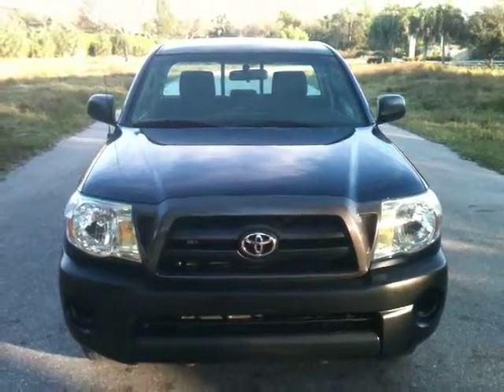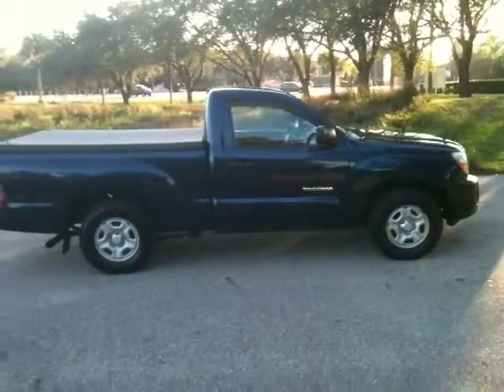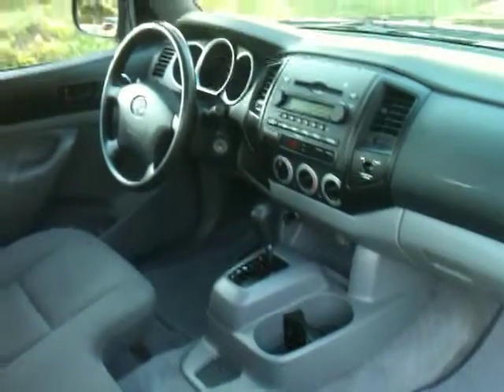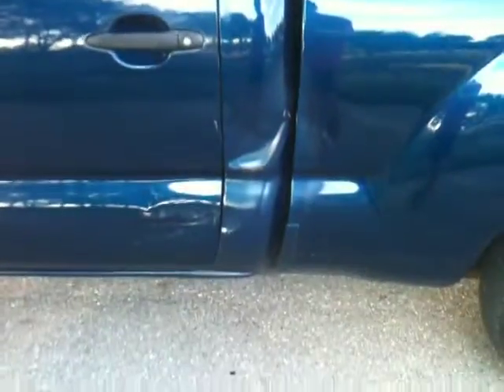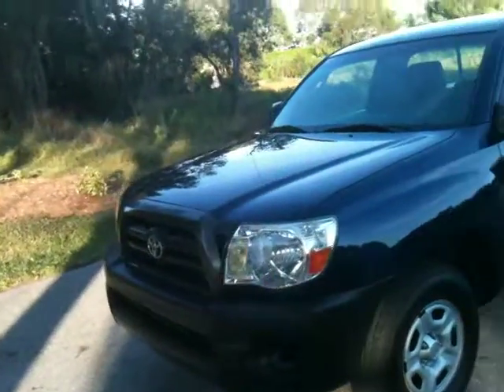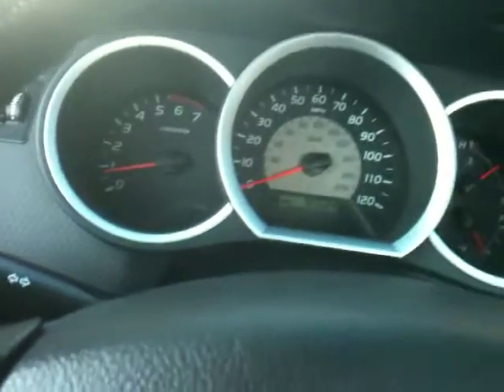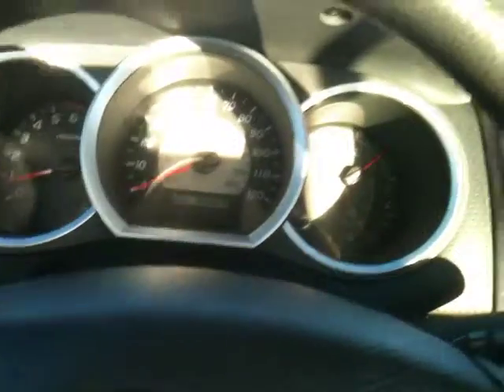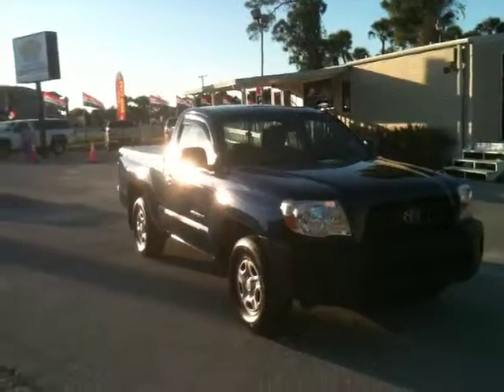2006 Toyota Tacoma - View our current inventory at FortMyersWA.com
2006 Toyota Tacoma with the gas saving 2.7L 4 cylinder.This truck has a perfect  Auto Check score and is accident free.Great on gas and these little Toyota's go forever this truck runs and drives like a brand new truck and has ice cold ac,along with a bedliner,hard top cover that locks and the tow package she is ready to go. Check out our entire inventory with pictures and videos at FortMyersWA.com